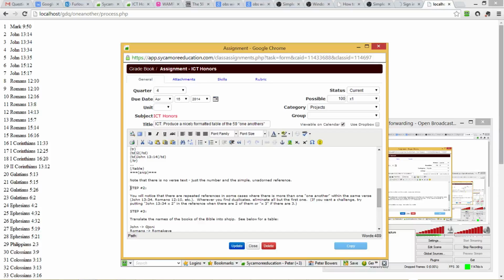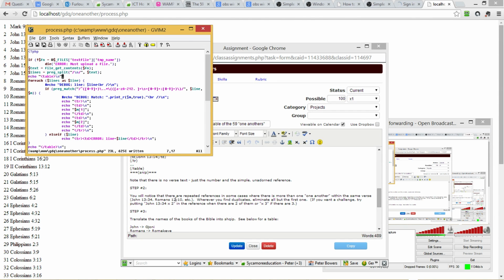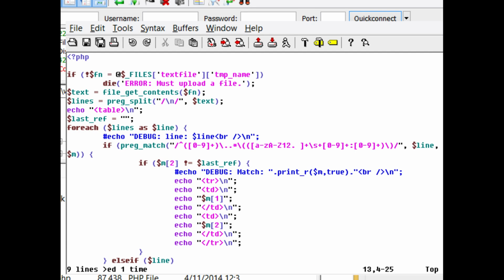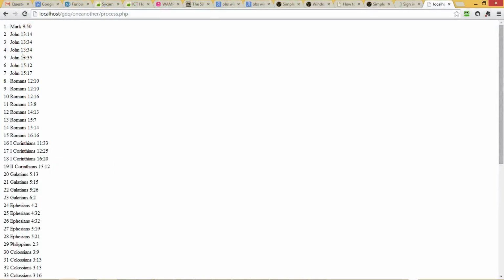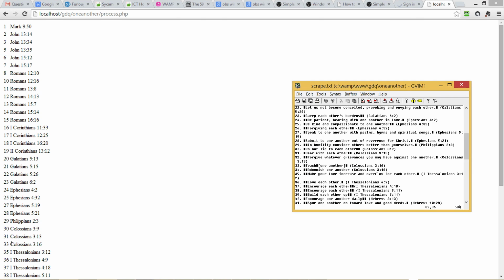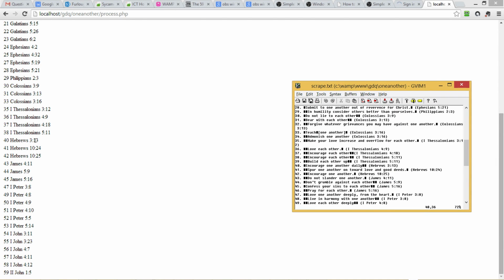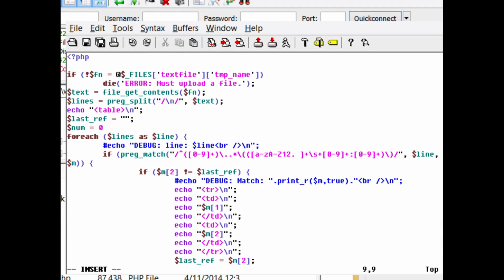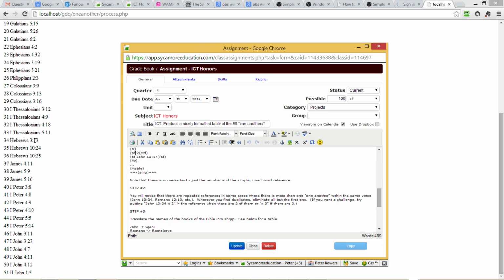GDQ ICT Honors April 15 Tutorial Part 3